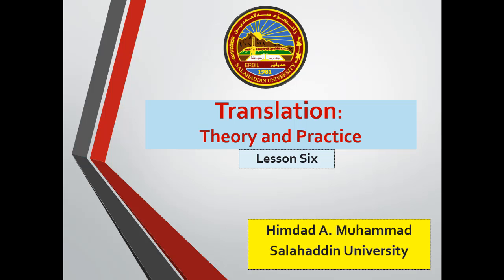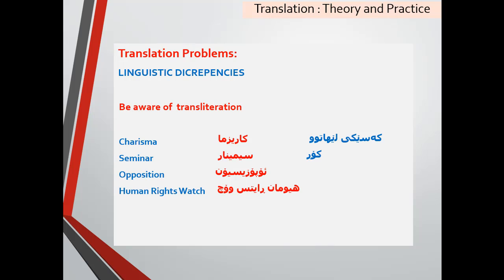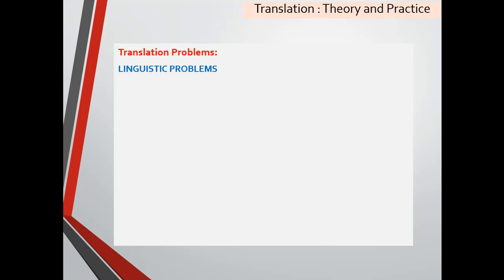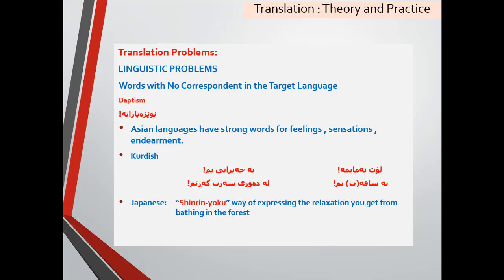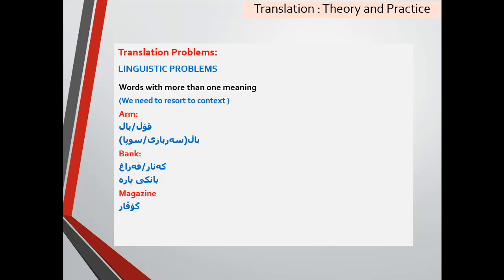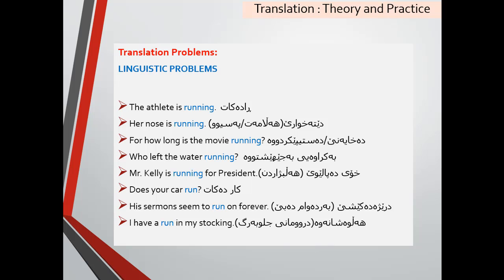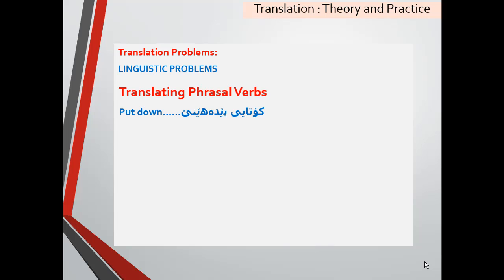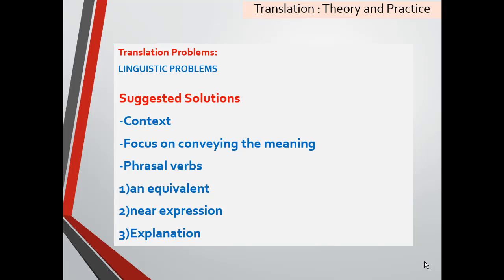Translation Module(Lesson Six)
وەرگێڕان :تیۆر و پراکتیک
وانەی شەشەم
گرفتەکانی وەرگێڕان
پ.د.هیمداد عبدالقهار محمد

Translation:Theory and Practice

Translation Problems (Lesson SIX)

By: Prof.Dr.Himdad A.Muhammad

In this 20minute video , Prof.Dr.Himdad A.Muhammad,talks about translation problems , difficulties and challenges.In addition to presenting some other different  translation problems , the best practices are presented .Then,each of the translation problems is explained with examples along with some extra facts that need to be taken into consideration.

وەرگێڕان:تیۆرو پراکتیک

وانەی شەشەم
(گرفتەکانی وەرگێڕان)

لەم ڤیدیۆیە۲٠ خولەکیەدا ،پ.د.هیمداد عبدالقهار محمد باس لە هەندێک لە گرفتەکانی وەرگێڕان دەکات. سەرەڕای خستنەڕووی شێواز وجۆری جیاوازی گرفت و بەربەستەکانی وەرگێڕان، تیشک خراوەتەسەر  شێوازی گونجاو بۆ چارەسەریان.لەگەڵ هەر گرفتێکی وەرگێڕان باس لە هۆکارەکانیش کراون لەگەڵ ئاماژەکردن بەو خاڵە گرنگانە  کە پێویستە لە کاتی وەرگێڕاندا ڕەچاوبکرێن.